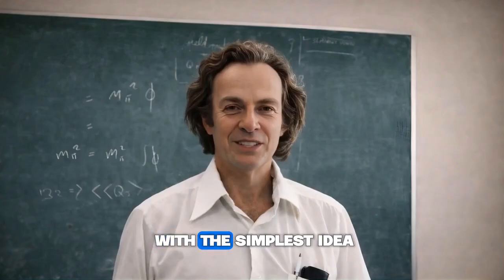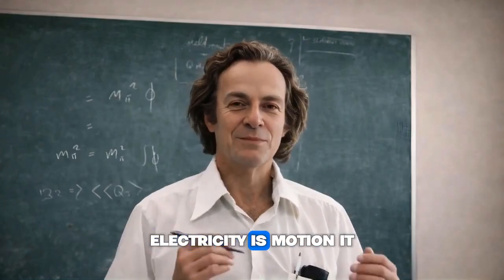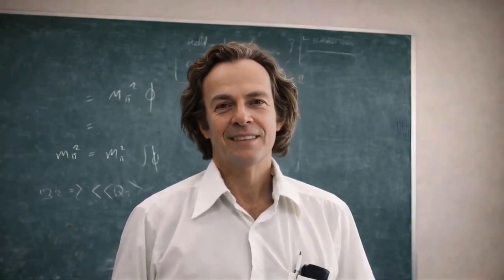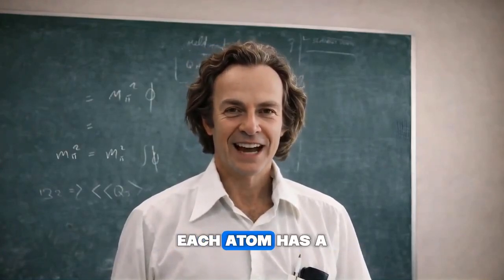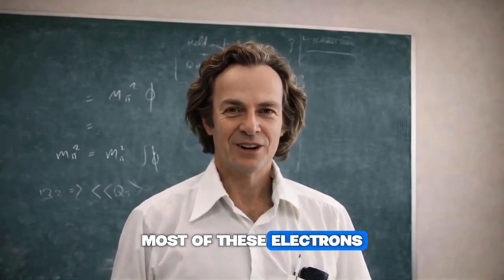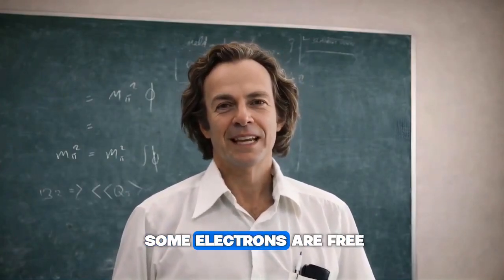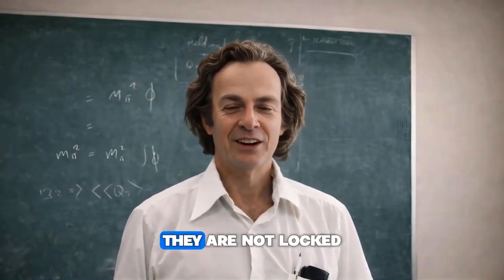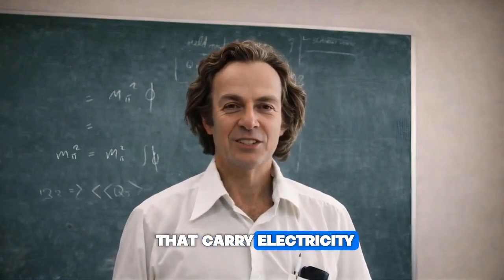How Electricity Turns Into Light — Feynman Explained The Secret Years Ago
How does electricity turn into light? It seems simple when we flip a switch — but the physics behind it is surprisingly deep. In this video, we explore the fascinating explanation inspired by Richard Feynman about how electrical energy becomes light.

Discover how electrons move through circuits, how atoms emit photons, and how electromagnetic energy transforms into visible light. From incandescent bulbs to LEDs, the process reveals some of the most fundamental principles of physics and quantum mechanics.

This mind-expanding explanation shows how everyday technology is powered by deep laws of nature.

👉 Watch until the end to understand the real physics behind electricity and light.